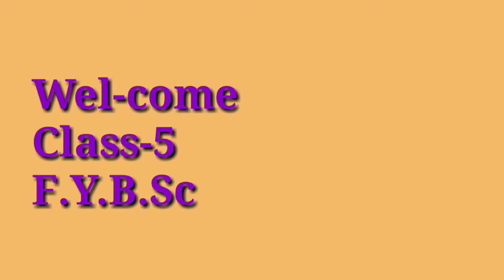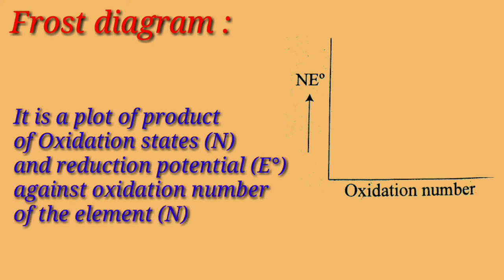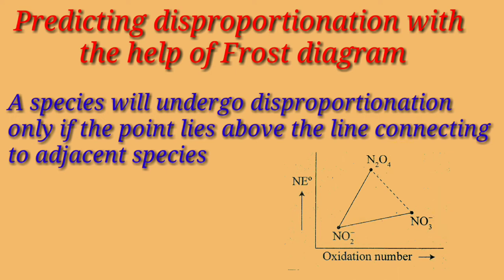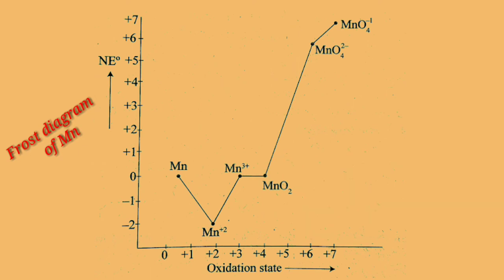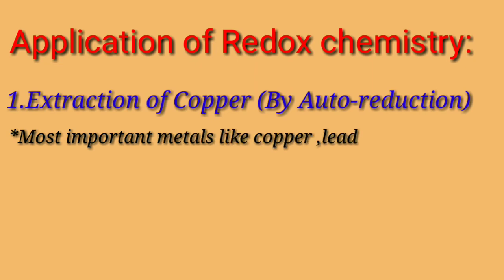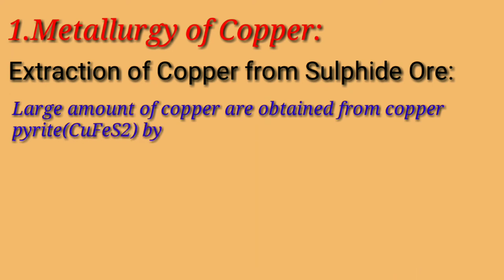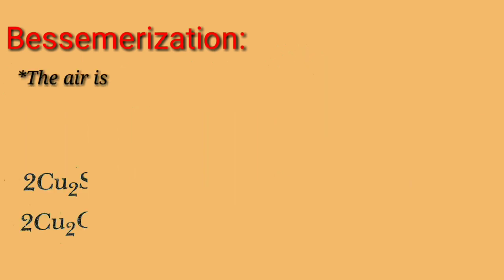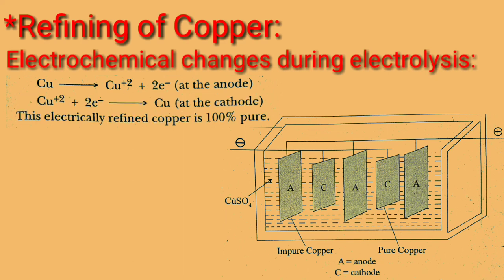Redoxchemistry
This video lecture consists of topics like Disproportionation,Frost diagram and Application of Redox chemistry